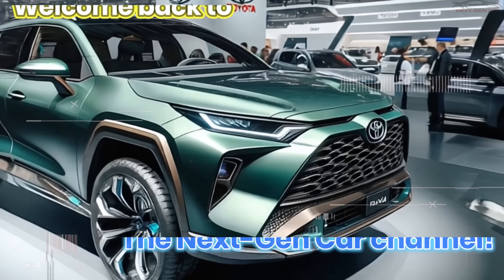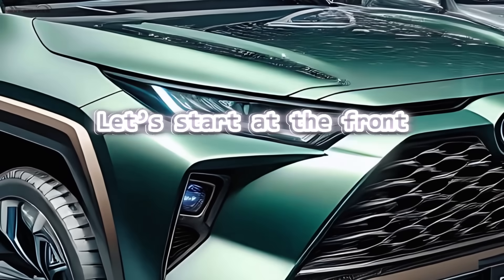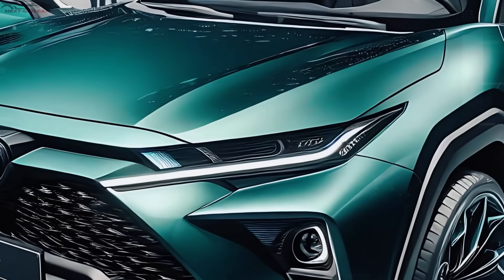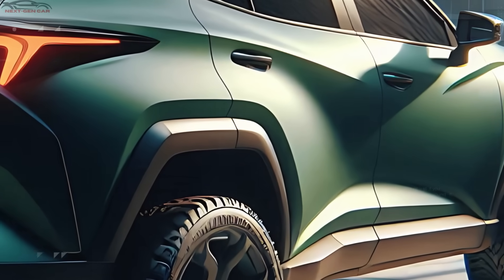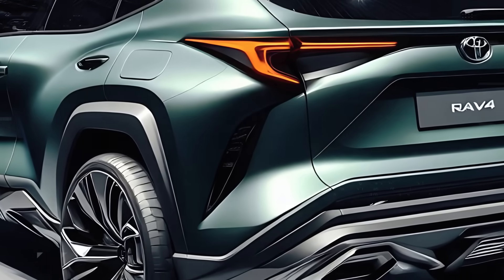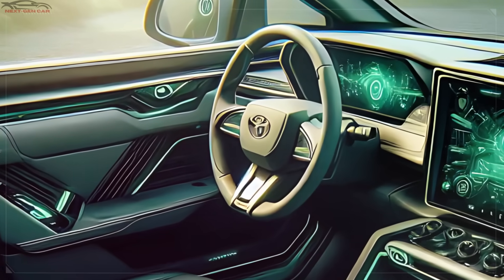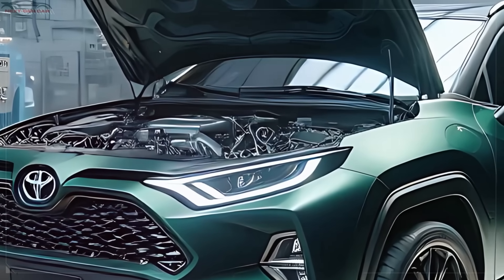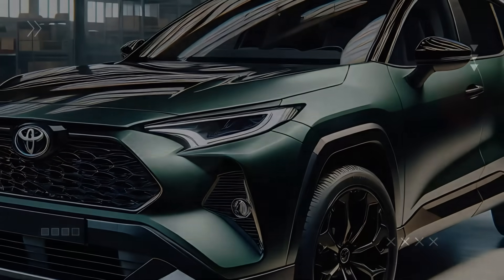NEW 2025 Toyota RAV4 Hybrid Model - Official Reveal | FIRST LOOK!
2025 Toyota RAV4 Hybrid - Get ready to explore the all-new 2025 Toyota RAV4 Hybrid in this exclusive first look! Join us as we dive into every detail of Toyota's latest compact SUV, showcasing its bold new design, advanced hybrid technology, and the host of premium features it offers. From the aggressive front grille and sharp LED lighting to the sporty red accents, sleek profile, and powerful hybrid engine, the 2025 RAV4 Hybrid is crafted to impress.

Inside, discover a tech-rich and comfortable cabin designed for today’s connected drivers, complete with high-end materials, ample space, and the latest infotainment system supporting Apple CarPlay and Android Auto. We’ll also explore the efficient hybrid powertrain, delivering impressive fuel economy and a smooth ride without compromising on power.

Is this the future of compact SUVs? Watch to find out if the 2025 Toyota RAV4 Hybrid is worth the hype!

Next-GenCar